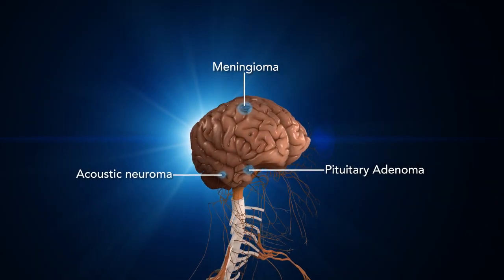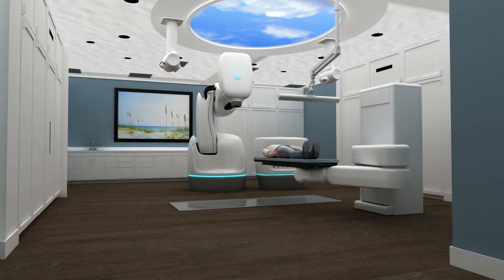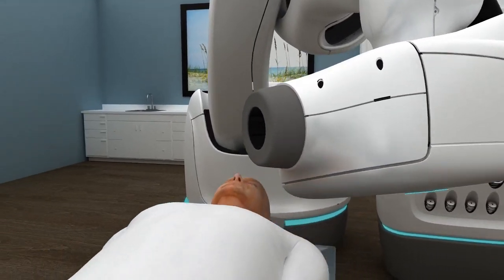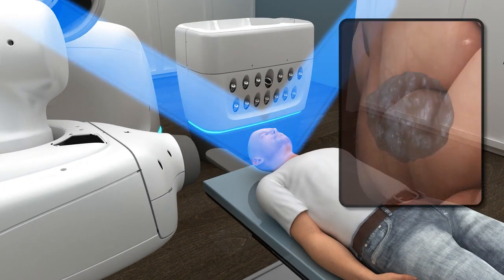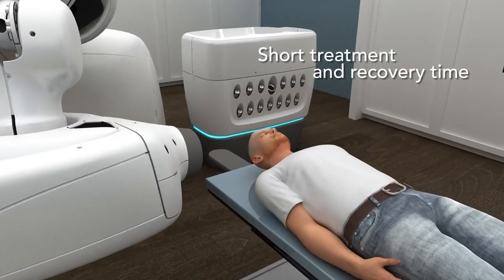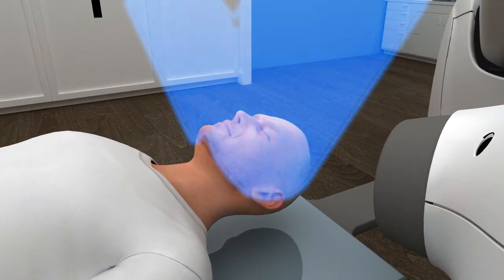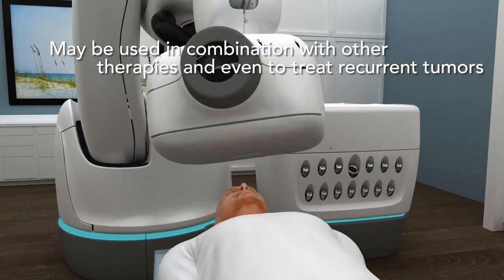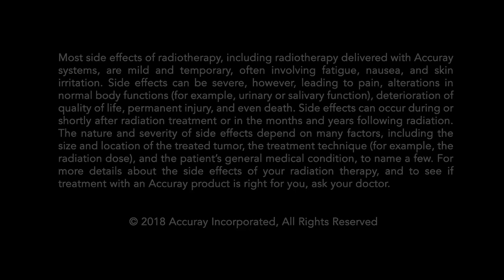CyberKnife Brain Tumor Animation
True robotic precision with practical versatility.

Animation demonstrating how the CyberKnife treats brain tumors. With the first-and-only robotic-arm-mounted linear accelerator, the CyberKnife® System enables uniquely precise and versatile treatments of neurological indications.